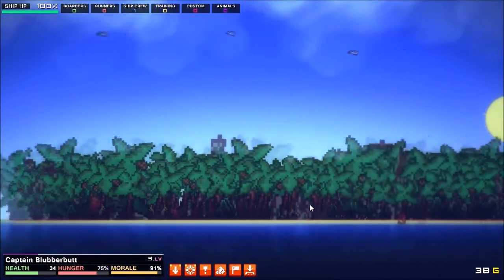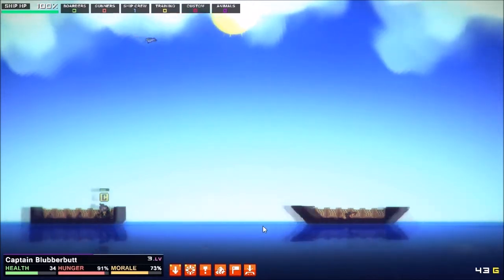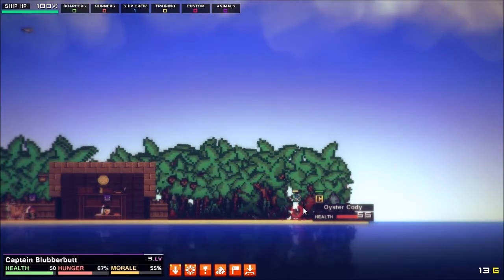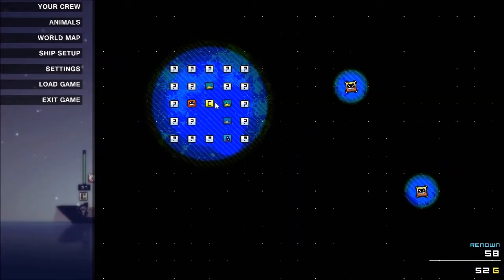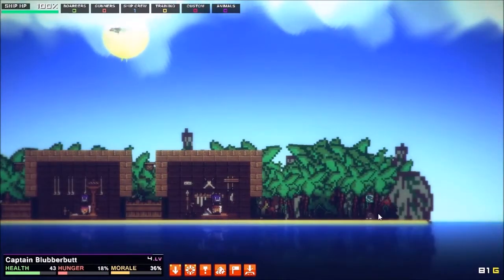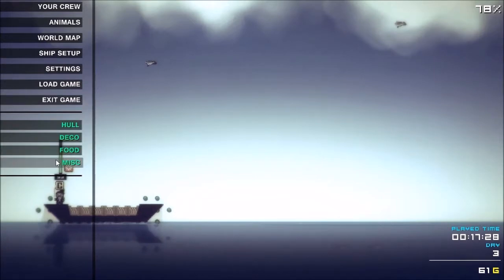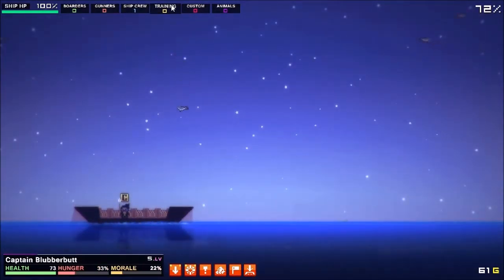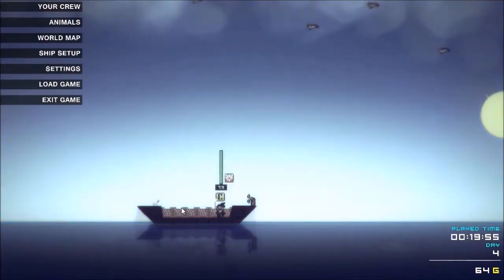Pixel Piracy #2 | Raiding Pirates, Plundering, and Stealing Ships!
More piratey adventures of Pirate Blubberbutter. Now we are getting into the actual elements of the game. Hope you like it!